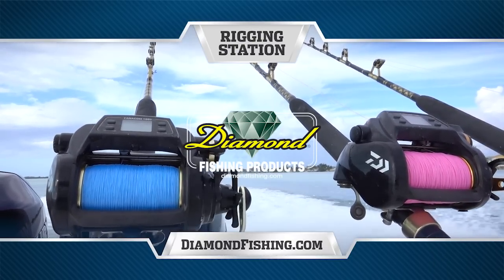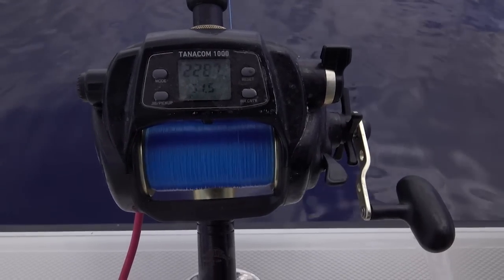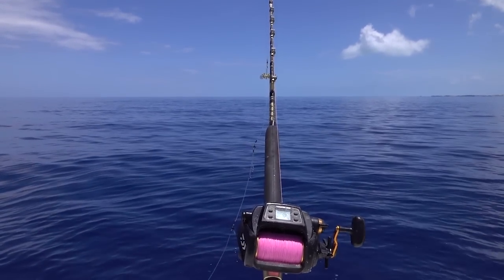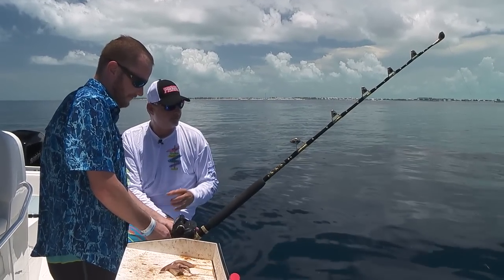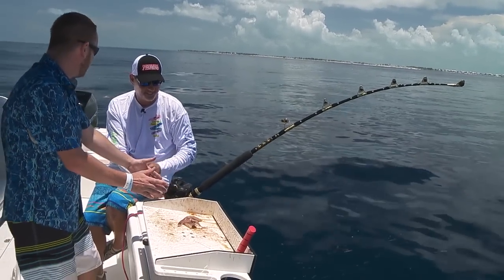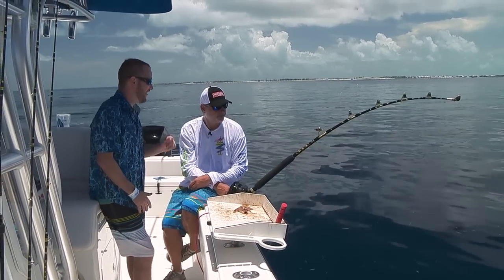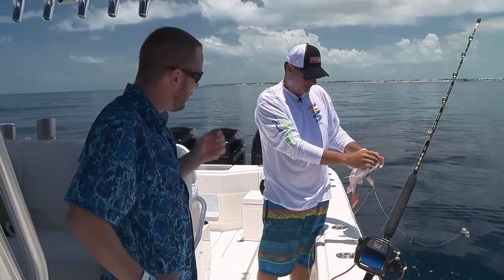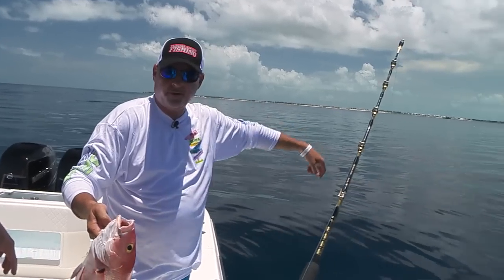Catch More Down Deep Bahamas - Florida Sport Fishing TV - Best Deep Water Rigs, Baits, Locations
Heading to The Bahamas? You owe it to yourself to watch this tutorial and freshen up your deep drop skills. I discus tackle, techniques, baits, location.

▼ FSF TV Crew:
• Creator/Host: Capt. Mike Genoun → @FloridaSportFishingTV
• Co-Host: Capt. Carlos Rodriguez → @MareaGear
• Producer/Videographer: Micah Simoneaux → @MicahInTheWild
• Aerial/underwater Footage: Capt. Matt Arnholt → @CaptMattArnholt